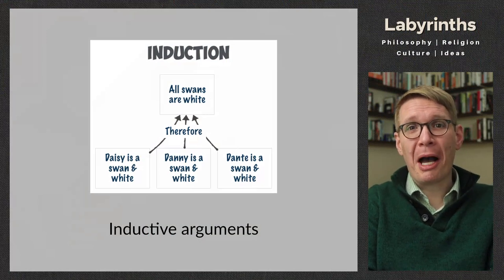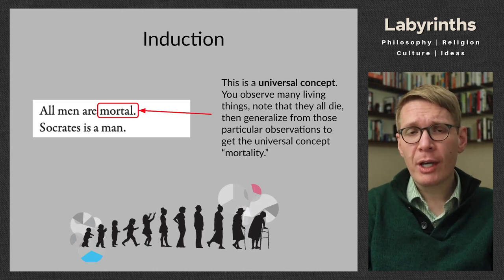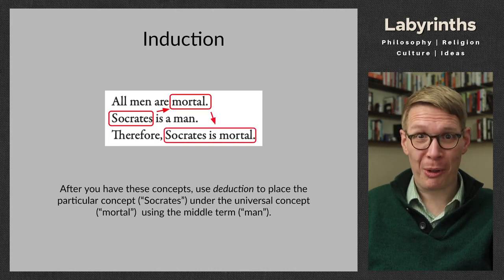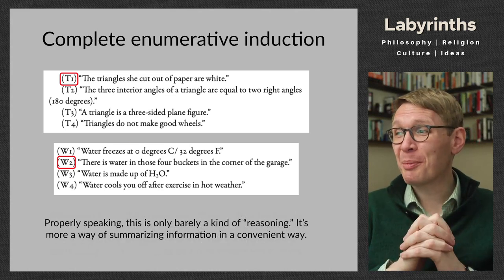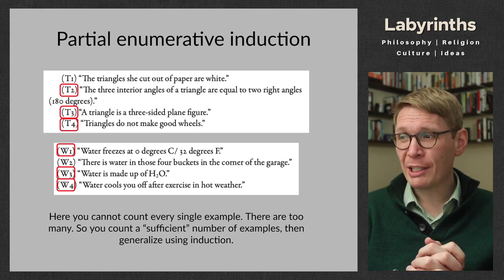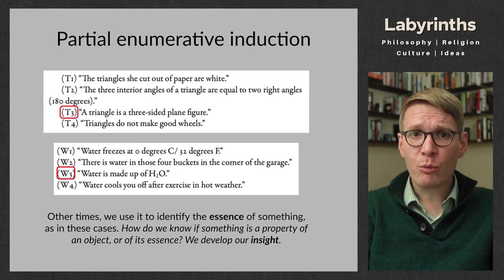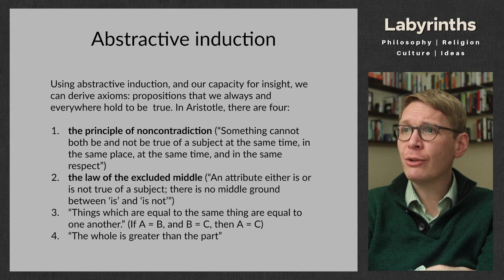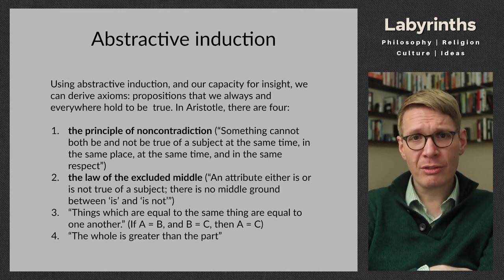Inductive arguments (The Trivium, Part 20)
Deduction and induction go together: we need induction to form concepts and judgements (ensuring that our premises are sound), and we need deduction to derive new knowledge when we bring those judgements together, as premises (following the rules of valid inference). In this final lecture of the series, we examine how we form concepts and judgements using induction and engage with some of the deeper claims of Aristotle's logic, including the notion of "intuitive intellectual insight."